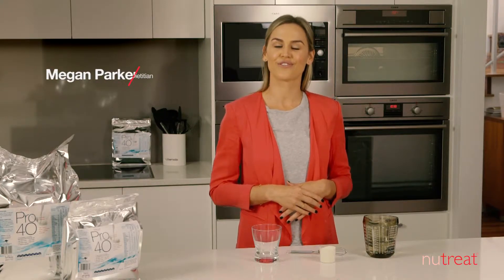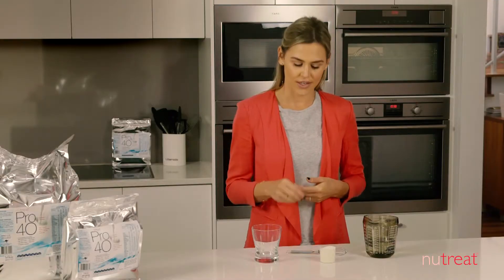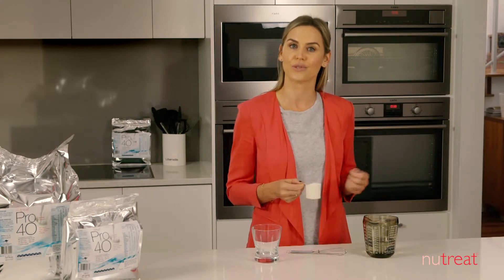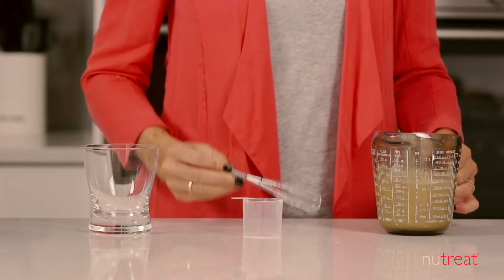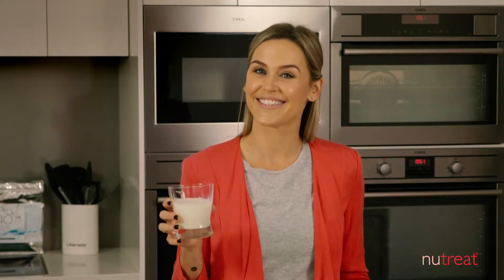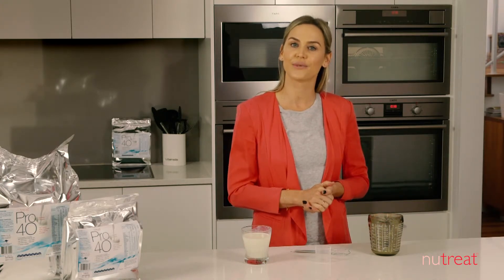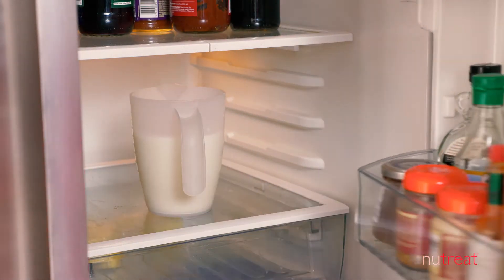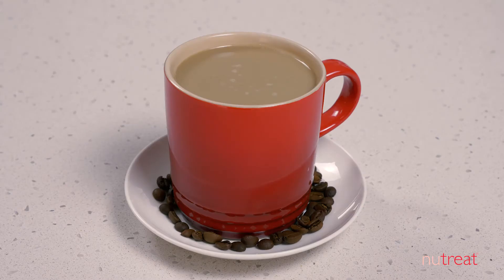Megan Parker from Nutreat Kitchen Demo | Inception Video Production Corporate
Megan Parker, qualified dietician, demonstrates how to prepare Nutreat Pro 40 nutritional supplement and how it can be added to foods or drunk. This is part of a series we were fortunate enough to shoot for Nutreat!